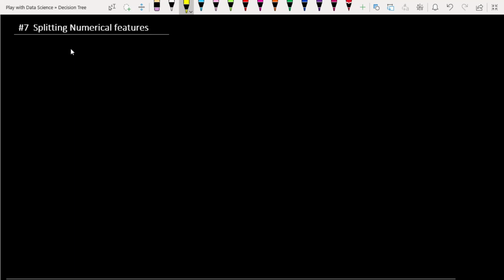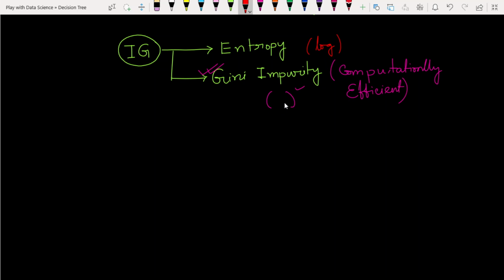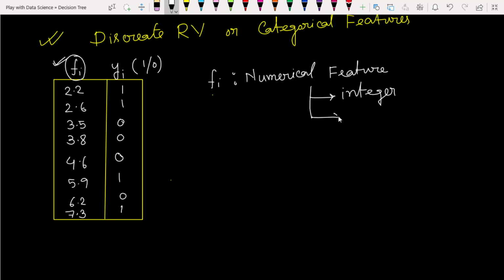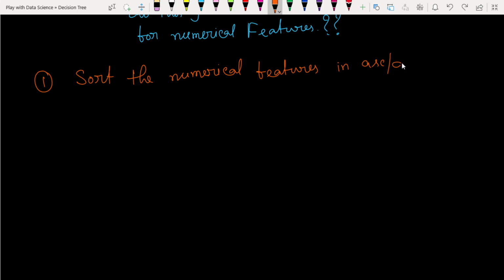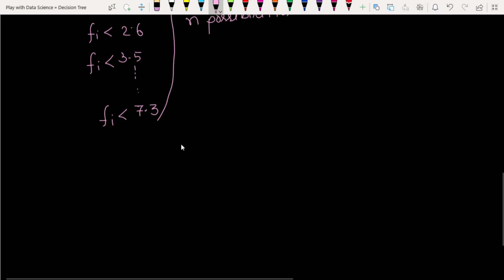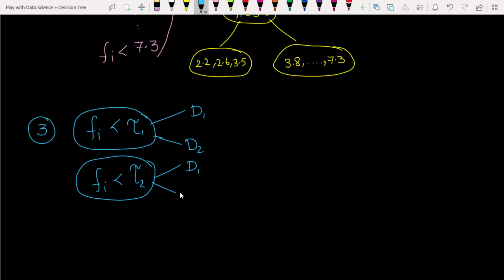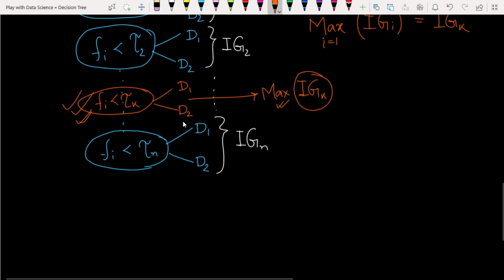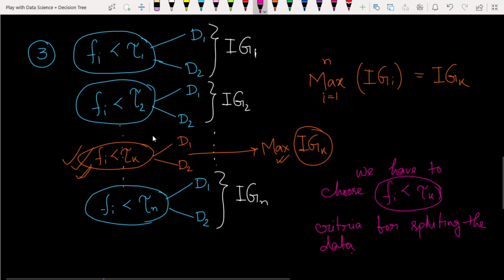Splitting Numerical Features | Decision Tree | Lec 7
decision tree induction in data mining,
decision tree classifier machine learning,
decision tree classification in data mining,